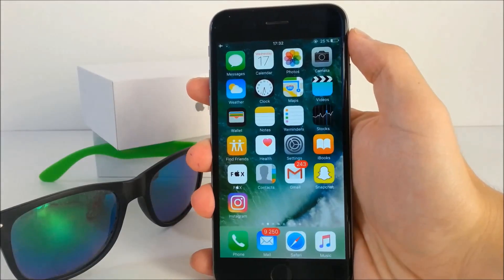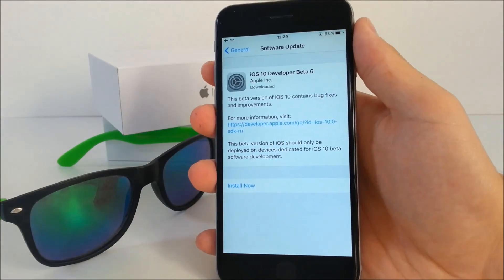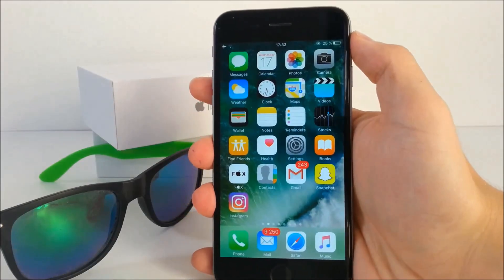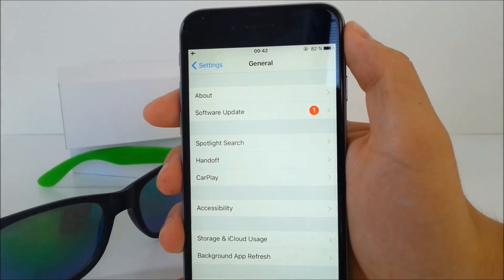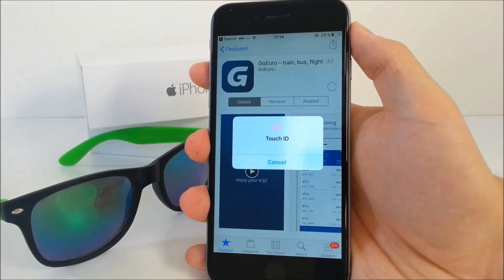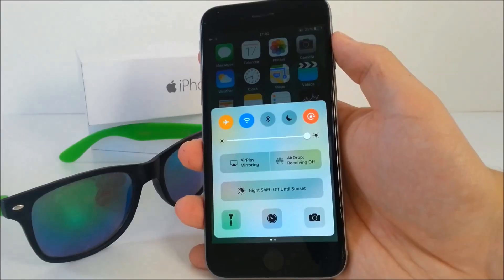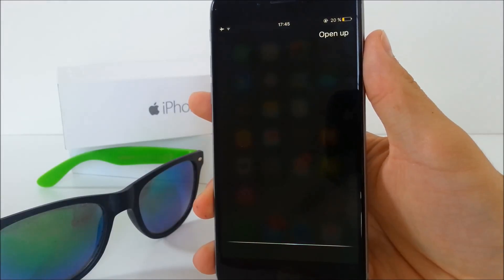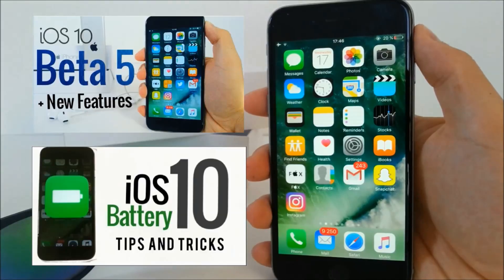iOS 10 Beta 6 - All You Need To Know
What is going on guys Apple Fox here. iOS 10 got updated. Again. Last week we received the beta 5 and now developer beta 6 is available. So just like every time I'll try to give you as much infortmation as possible. So without any further hesitation let's jump into it.
The Beta updates are getting smaller and smaller everytime with always less new features. This one is just about 80 megabytes, so it doesn't take long to download and install this update. This also proves that we're getting closer to the official version of iOS 10, so we don't receive any new features but many bugs are getting removed and overall the iOS needs to run smoothly
So when taking a look at my capacity before updating to sixth beta, it was 12,15 gigs and after it stayed exactly the same, so it isn't very usual. But luckily it didn't shrunk. And what I also noticed is that available storage got a little higher from 268 megabytes to 572 so maybe some unneeded files were deleted.
Now let's move on to the changes this beta comes with. So as I already said this version is not focused on adding new features, so there aren't many new features, but there are some changes present in the latest beta.
The first thing or the first change is not really a thing that appeared in the sixth beta. When the update dropped, in the settings the indicator for the update has been changed from blue rectangle shape to red circular shape, which of course disappears when you install the update. Not a big change but it definitely looks a lot different and also because it's red, it prompts you to install this update and it is just a lot more visible than before.
So if it appeared when the update dropped, it means my device was running iOS 10 Beta 5 at the time. So technically it's a thing that appeared in the previous beta, but has a lot to do with this actual beta 6. I couldn't know it because now it appeared for the first time.
Until now, everytime you restarted your phone or just turned it off for some reason and you turned it on again, you had put in your Apple ID password in case you wanted to download an app from the App Store. So if you download apps using your Touch ID you can do it immediately after restarting your iPhone. Not sure if it's a bug or a new feature because it was there for a reason. And the reason is that it's definitely more secure than it is now. On the other side there aren’t many ways to do anything by other people that got your phone in their hand, because even though you don’t have to put in your password, you have to place your finger to move on so it’s also possible that it is a new feature.
You can of course delete the stock apps like contacts, maps or notes from your phone. But if you delete calculator, which is a part of your control centre, it is no longer visible in the control centre. So I got really surprised when I saw it for the first time, because I didn’t know what it is. Of course this isn’t something iOS 10 Beta 6 came with but I never really mentioned it before so I wanted to include it here.
Some people also say that Siri got some improvements as well, and now it gives you more appropriate answers when you ask for an app that has been deleted. I’m not sure how to feel about it because when I asked Siri to open up twitter which was already deleted in beta 5, I got an answer saying it couldn’t be open. Sorry about that. But in Beta 6 it’s different. As you can see it just jumps into another app which has nothing to do with twitter so it’s quite weird I would say. In my opinion it wasn’t really improved that well.
That’s basically all in terms of changes and new stuff. Other than that, the overall performance looks to be a lot better. When considering that we’re getting closer to final drop of iOS 10 it is nothing but great.
So thank you so much for watching I really hope you enjoyed this video you can leave a like if you did and I will be making more videos about iOS 10 and other things so make sure you subscribe in case you don’t want to miss anything important.